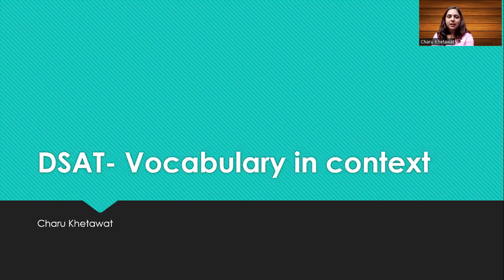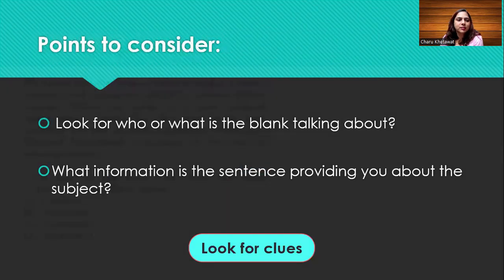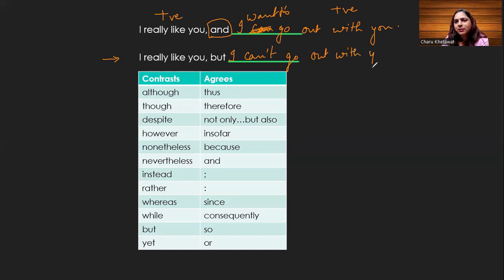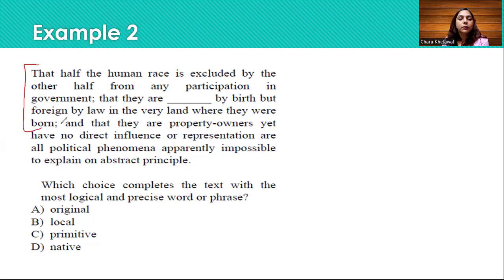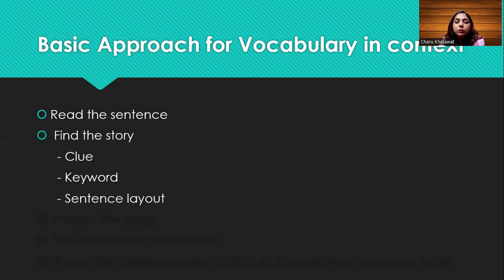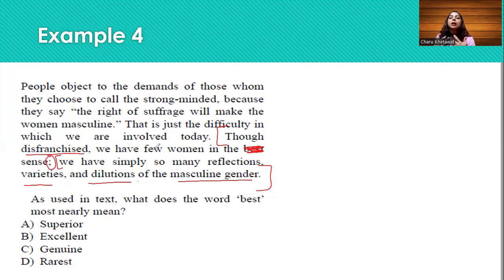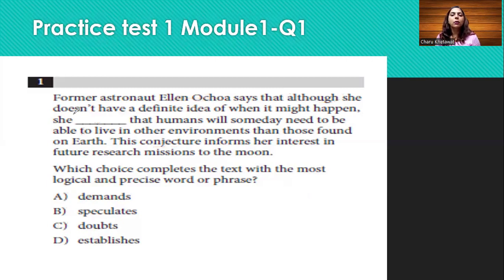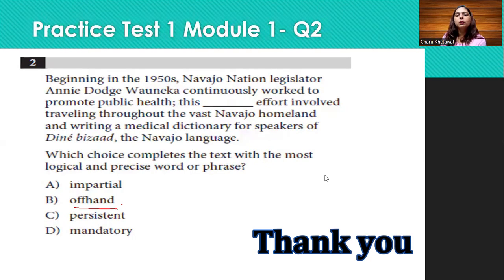Digital SAT preparation - Vocabulary in context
This video is a demonstration of how to prepare for the vocab-in-context section of the verbal part of digital SAT.